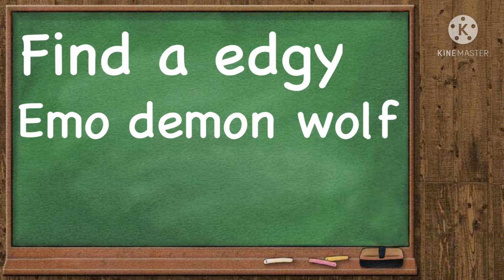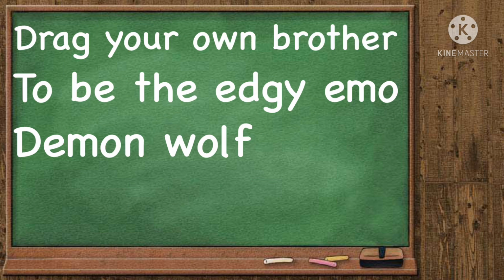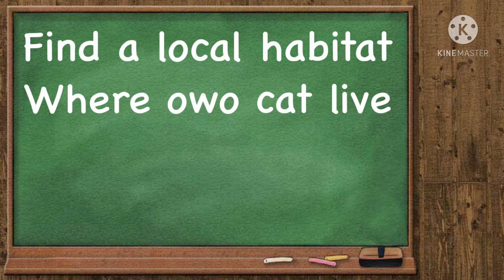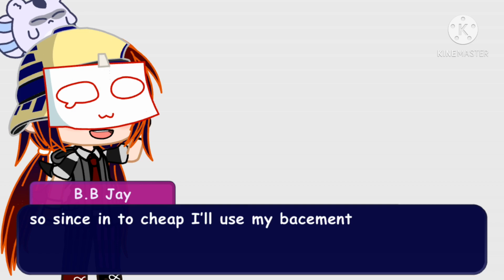How to get an owo cat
early thanks XD